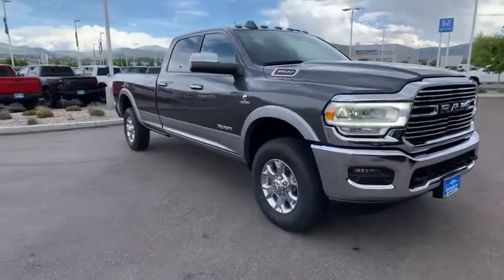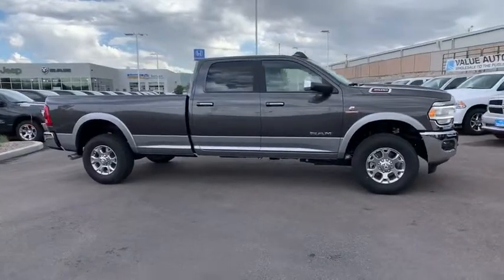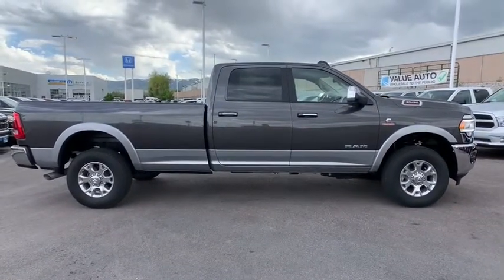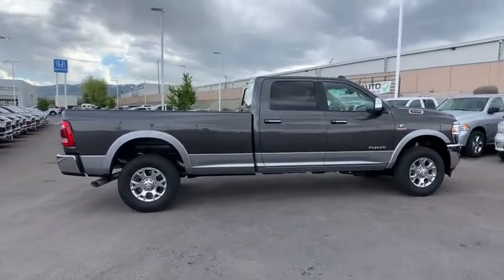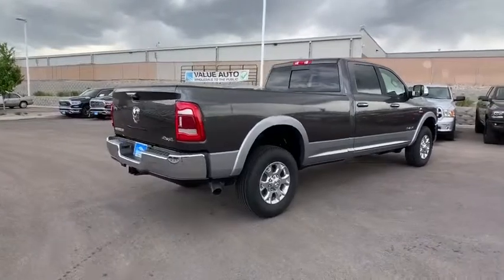2019 Ram 3500 Pocatello, Idaho Falls, Twin Falls, Burley, Rexburg, ID KG569115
New 2019 Ram 3500 available in Pocatello, Idaho at Lithia Chrysler Jeep Dodge Ram of Pocatello. Servicing the Idaho Falls, Twin Falls, Burley, Rexburg, ID area.
2019 Ram 3500 Laramie 4x4 Crew Cab 8 Box - Stock#: KG569115 - VIN#: 3C63R3JL6KG569115

Lithia Chrysler Jeep Dodge Ram of Pocatello
633 Bullock St
Pocatello ID 83201

Heated Leather Seats Moonroof Back-Up Camera Premium Sound System Satellite Radio ENGINE: 6.7L I6 CUMMINS TURBO DIESEL POWER SUNROOF LARAMIE LEVEL 1 EQUIPMENT GROUP. Laramie trim Delmonico Red Pearl Coat exterior. READ MORE! KEY FEATURES INCLUDE: Leather Seats 4x4 Back-Up Camera Premium Sound System Satellite Radio iPod/MP3 Input Bluetooth Trailer Hitch Aluminum Wheels Remote Engine Start Dual Zone A/C WiFi Hotspot Smart Device Integration Heated Leather Seats. MP3 Player Keyless Entry Privacy Glass Steering Wheel Controls Child Safety Locks. OPTION PACKAGES: ENGINE: 6.7L I6 CUMMINS TURBO DIESEL GVWR: 12300 lbs Current Generation Engine Controller 220 Amp Alternator Diesel Exhaust Brake RAM Active Air Heavy Duty Engine Cooling Capless Fuel Fill w/o Discriminator Cummins Turbo Diesel Badge Dual 730 Amp Maintenance Free Batteries Supplemental Heater Selective Catalytic Reduction (Urea) LARAMIE LEVEL 1 EQUIPMENT GROUP Foam Bottle Insert (Door Trim Panel) Ventilated Front Seats Auto High Beam Headlamp Control Rain Sensitive Windshield Wipers 2nd Row In Floor Storage Bins Radio/Driver Seat/Mirrors/Pedals Memory Single Disc Remote CD Player Blind Spot & Cross Path Detection Power Adjustable Convex Aux Mirrors Power Chrome Tow Mirrors w/Convex Spotter & Memory Exterior Mirrors w/Memory Mirror-Mounted Aux Reverse Lamps Remote Tailgate Release Power Adjustable Pedals w/Memory POWER SUNROOF TRANSMISSION: 6-SPEED AUTOMATIC 68RFE Chrome Accent Shift Knob. Approx. Original Base Sticker Price: $65800*. Price does not include taxes title license and $349 Dealer Doc Fee. Price contains all applicable dealer incentives and non-limited factory rebates. You may qualify for additional rebates; see dealer for details.